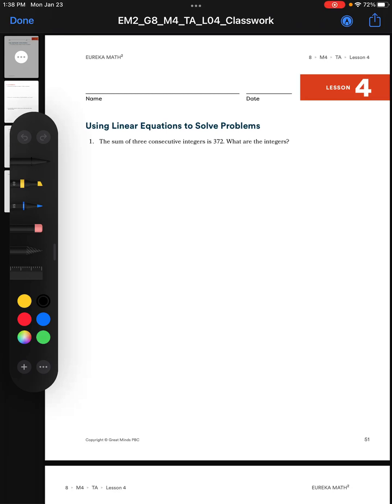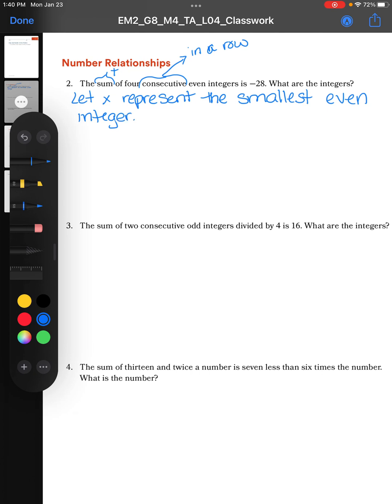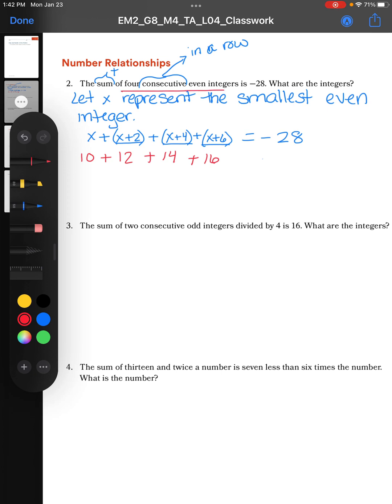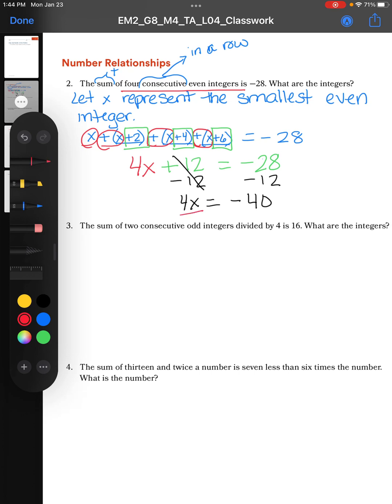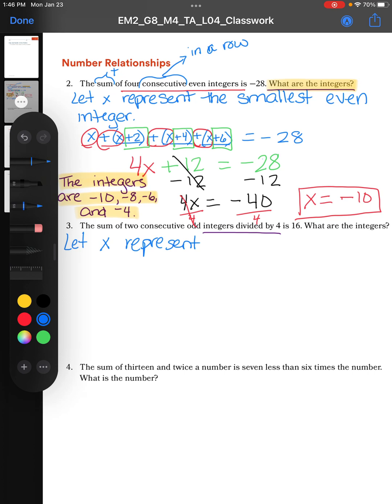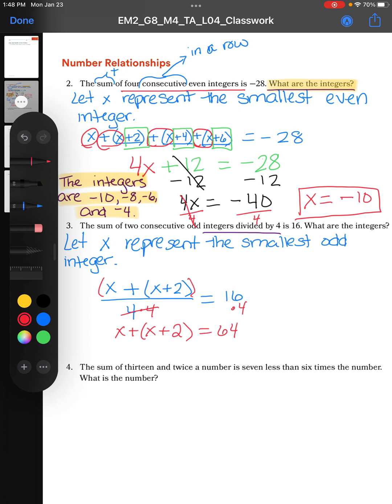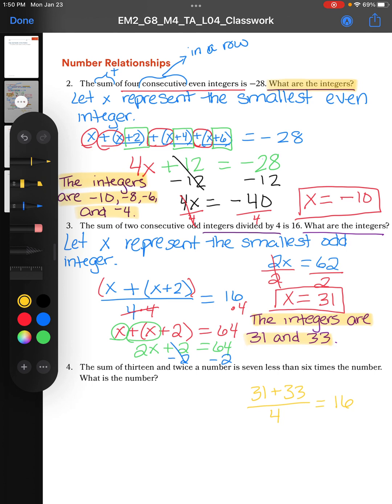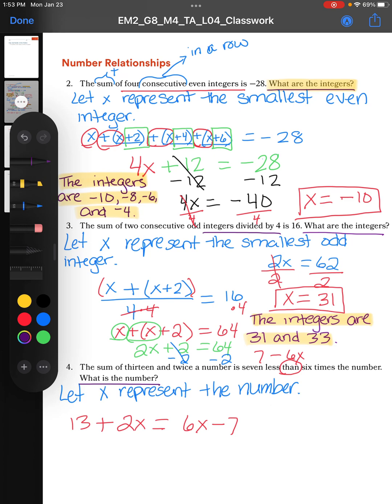Module 4, Lesson 4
8th Grade Math using Eureka Math2 (Squared) curriculum. Lesson 4: Using Linear Equations to Solve Problems